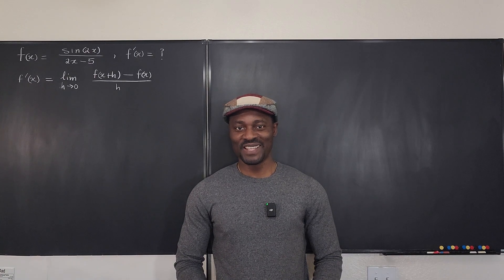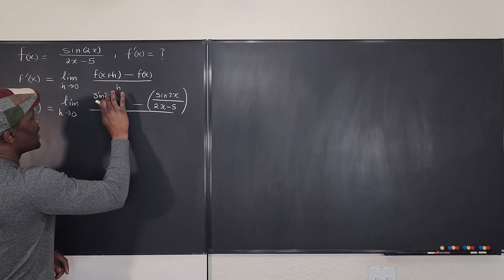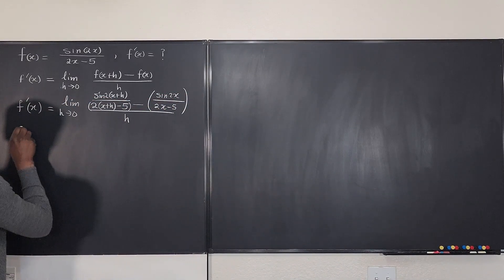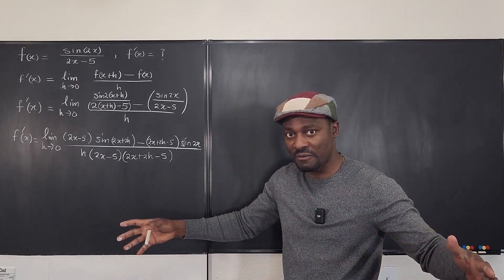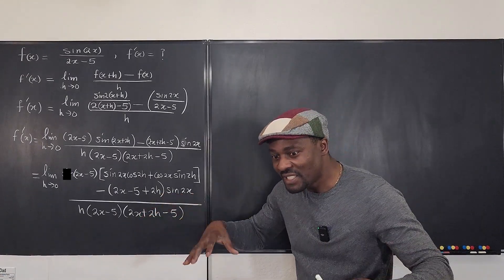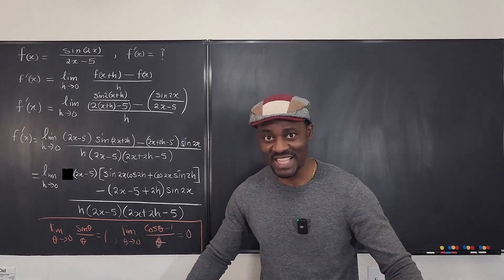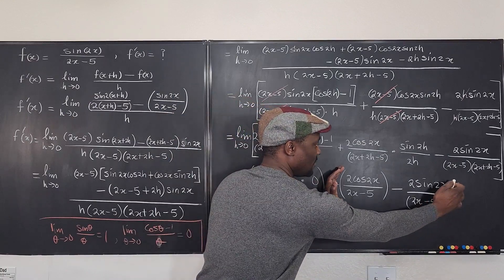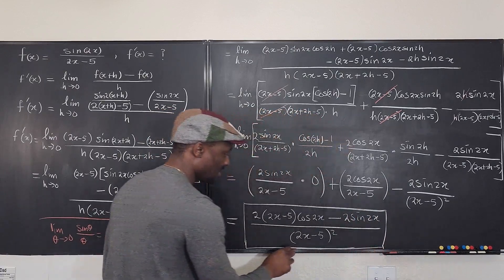Derivative of rational function sin(2x)/(2x-5) from 1st principles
In this video, I showed how to find the derivative of a rational function from first principles